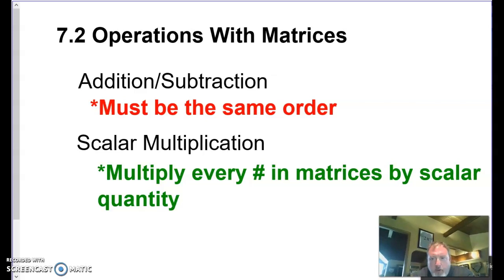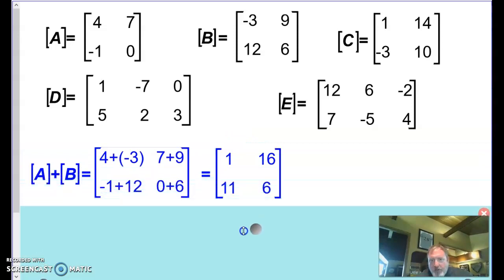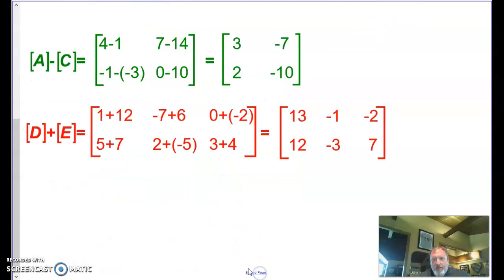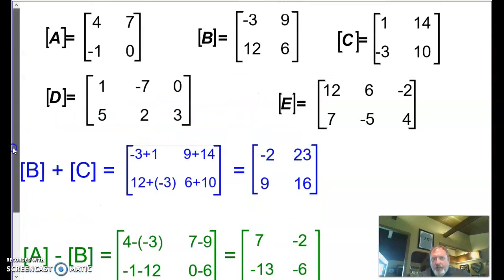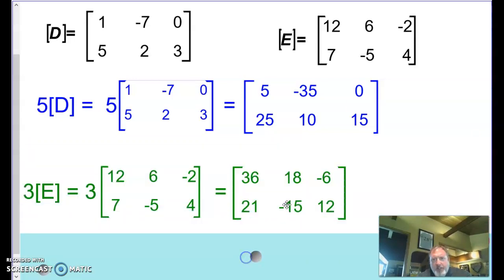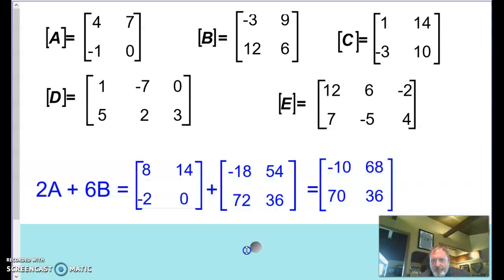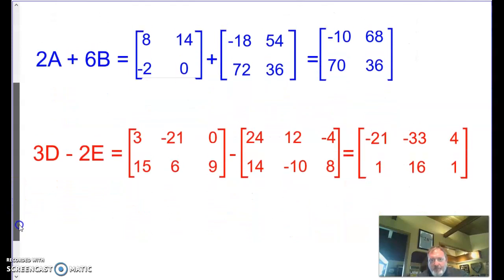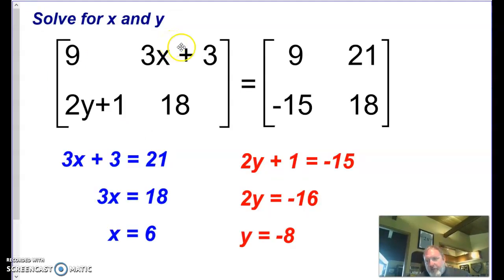PCM: Day One Notes 7.2 Operations with Matrices